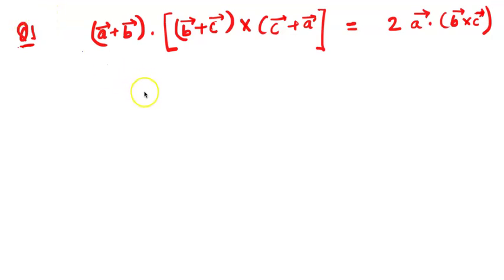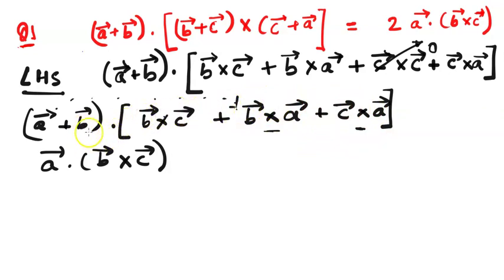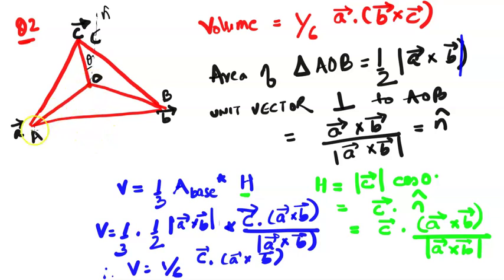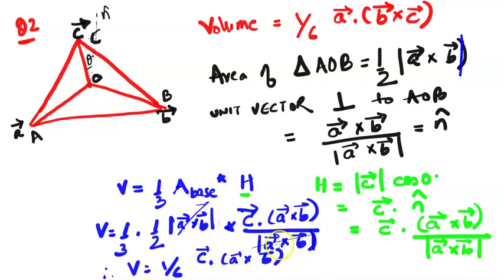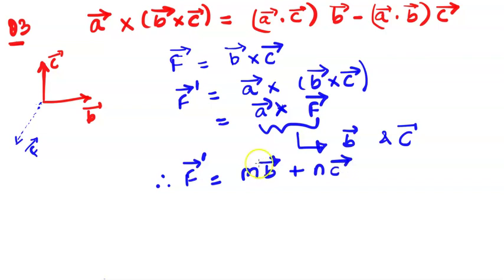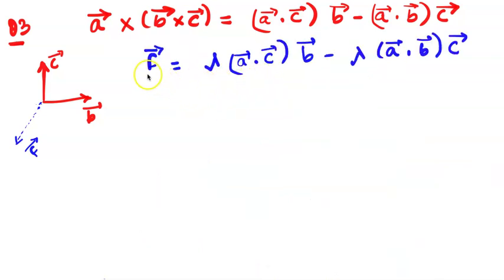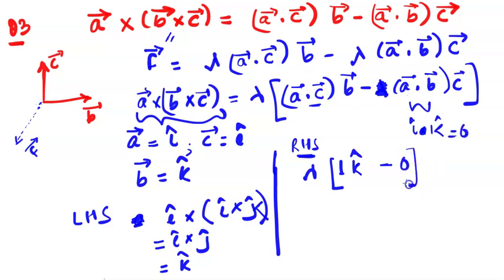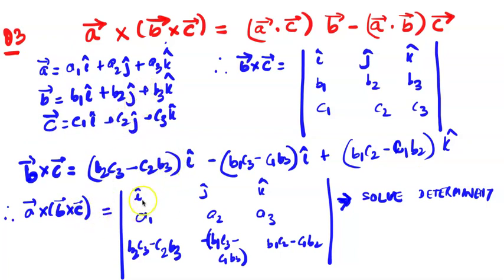2.81 Quiz CrossProduct v1